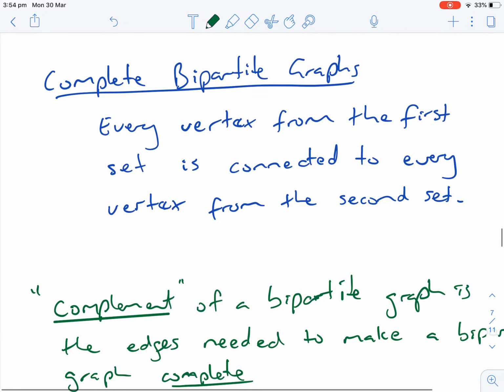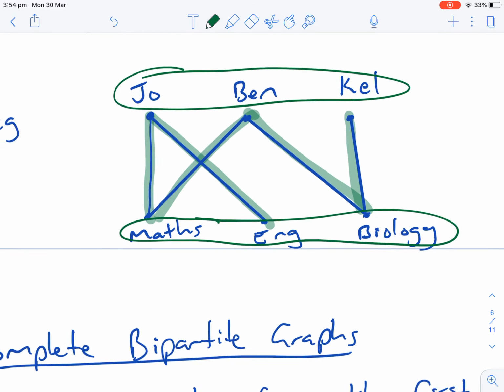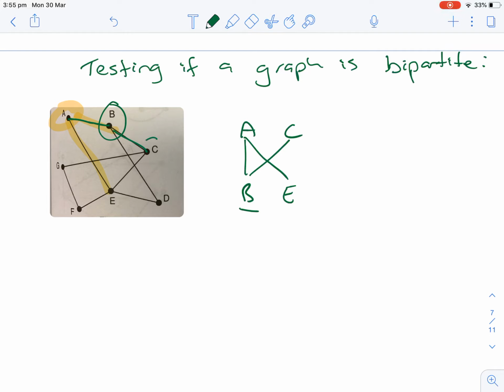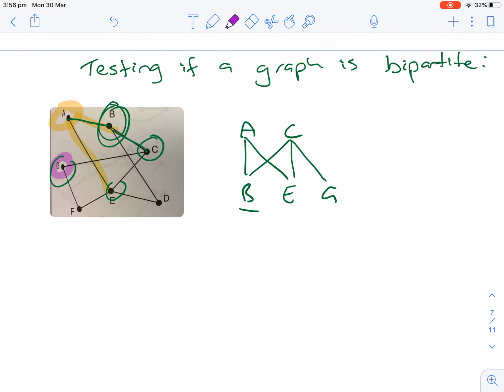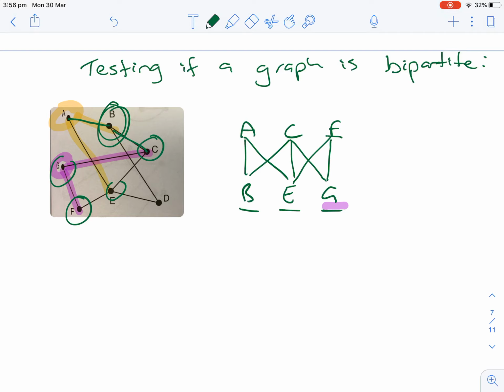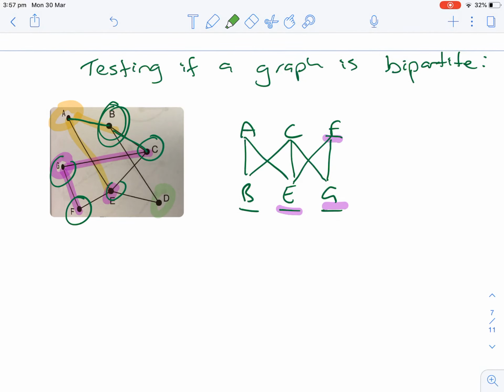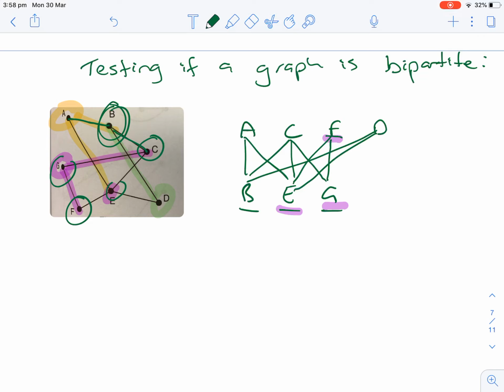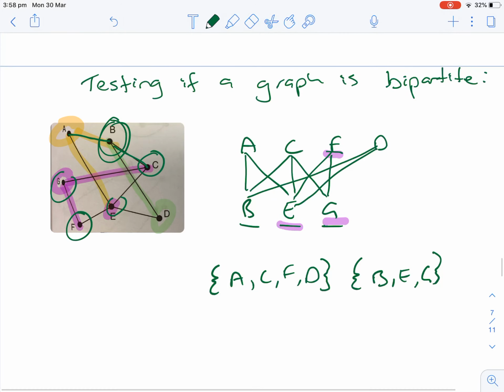30 March 2020